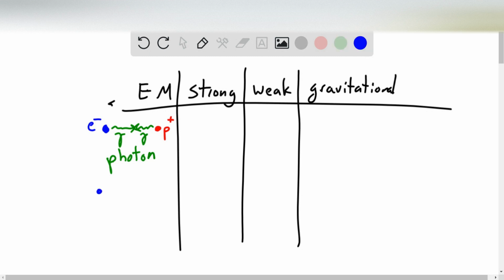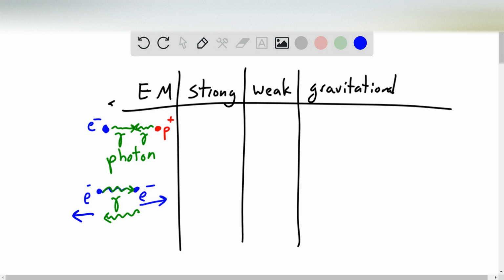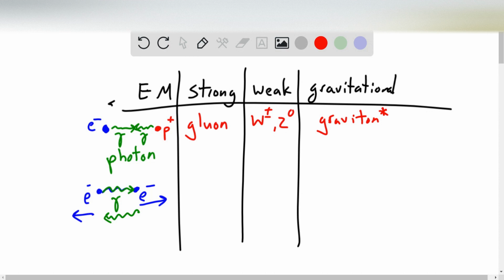Explain the mechanism behind elementary particle interactions